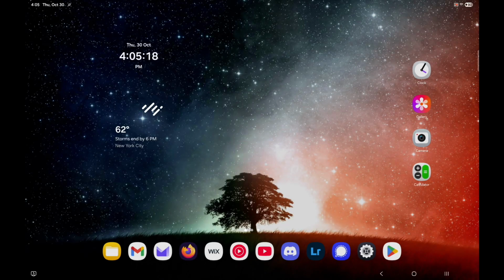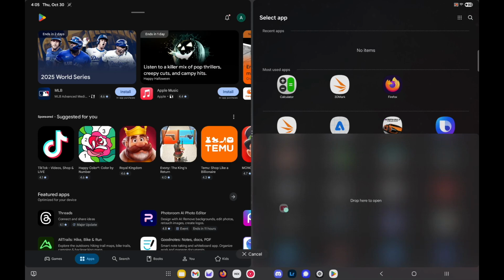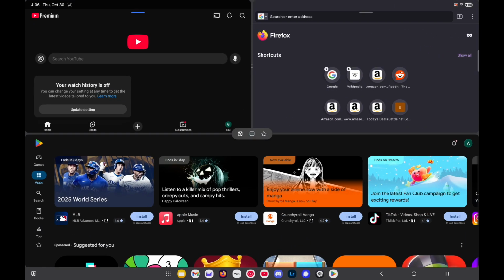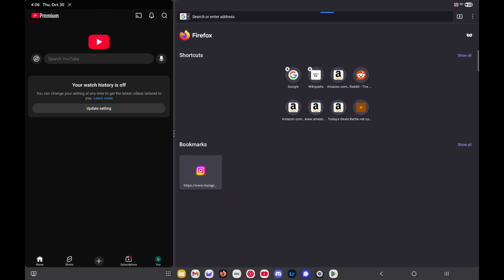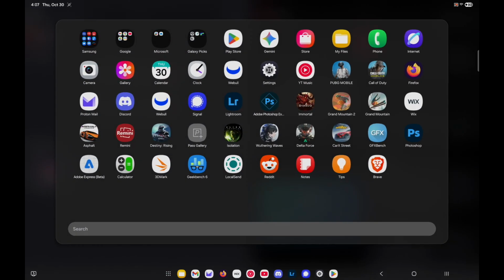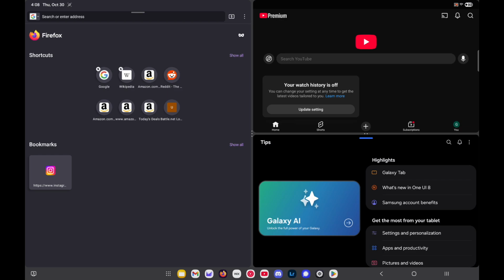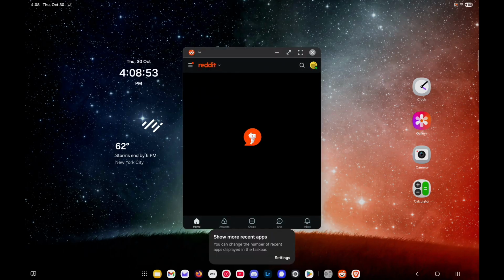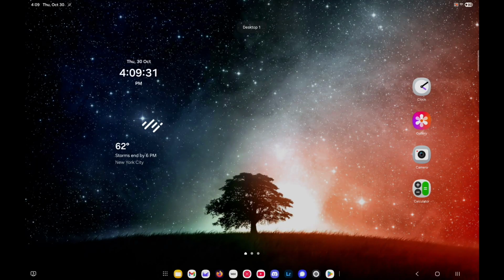Basic multitasking in Samsung OneUI 8 and New dex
Just a basic video on multitasking on a samsung galaxy tab and how to use new dex mode. new dex mode explanation at 3 minutes in.